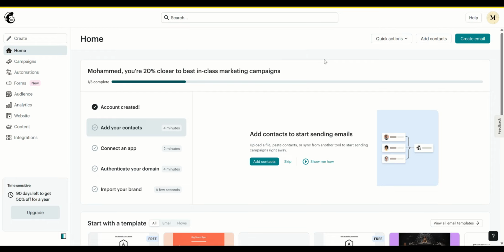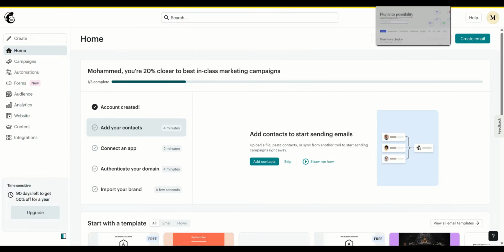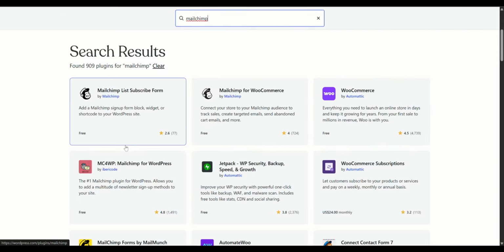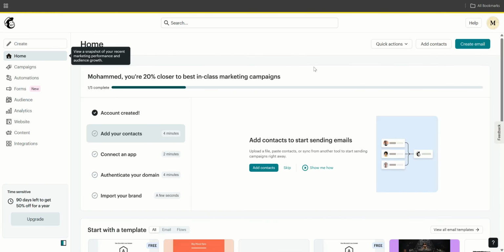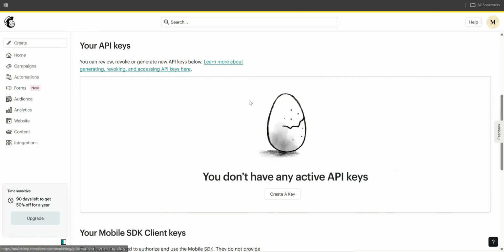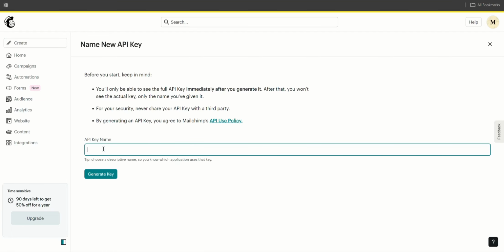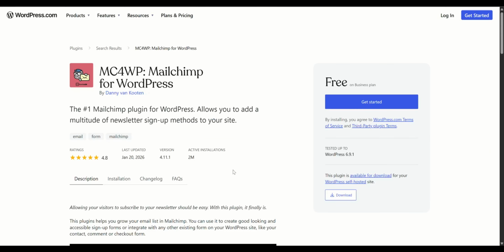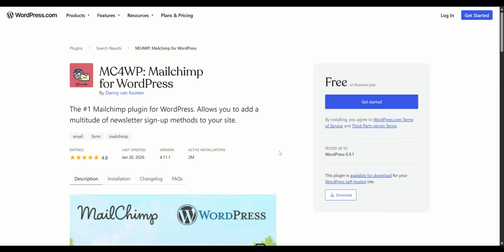How to Integrate Mailchimp with WordPress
In this video, I’ll show you how to integrate Mailchimp with WordPress step by step. This tutorial will help you connect your website to your email marketing platform so you can collect subscribers and grow your audience easily.

Mailchimp is a powerful email marketing tool that allows you to create campaigns, automate emails, and manage subscribers. WordPress is one of the most popular website-building platforms in the world.

In this tutorial, you’ll learn:

How to create a Mailchimp account

How to generate your API key

How to install a Mailchimp plugin in WordPress

How to connect your account

How to add a signup form to your website

By the end of this video, your Mailchimp account will be successfully connected to your WordPress site and ready to collect emails.